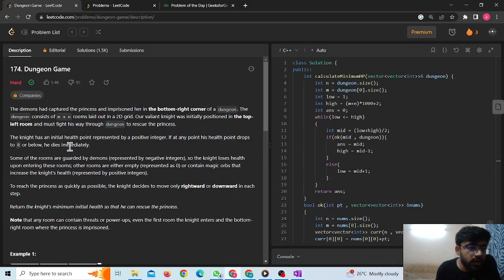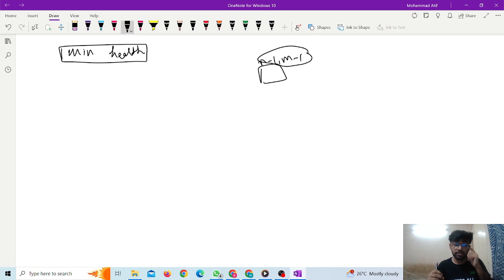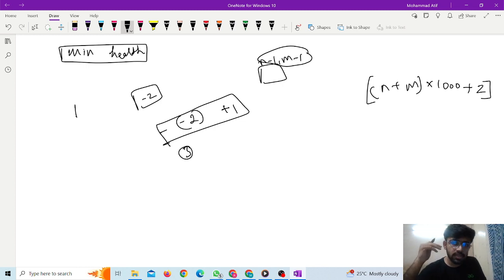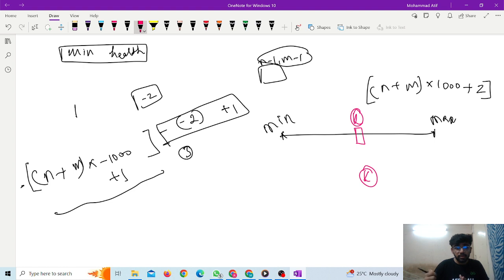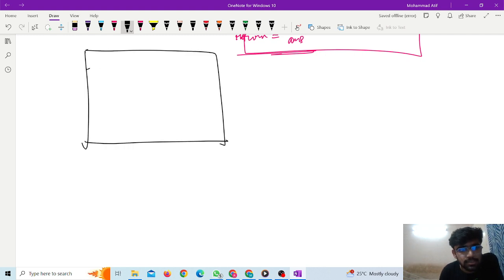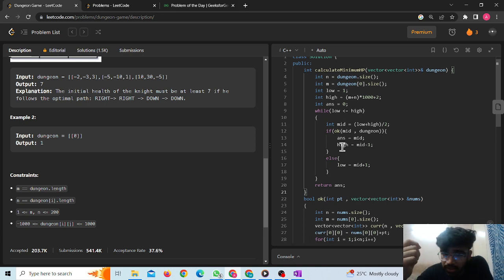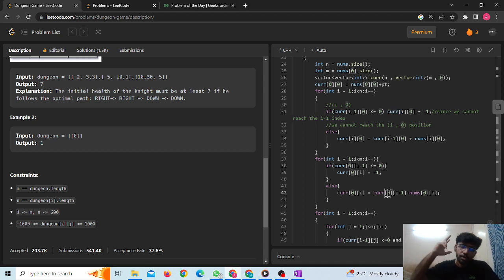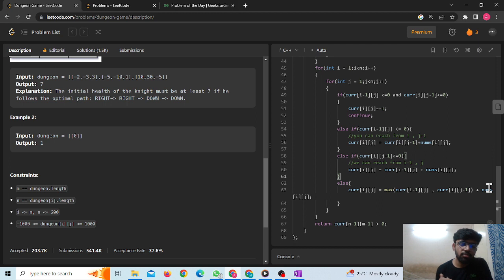Dungeon Game || LeetCode || Binary Search || DFS || DP || HARD